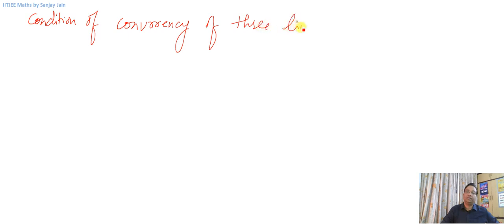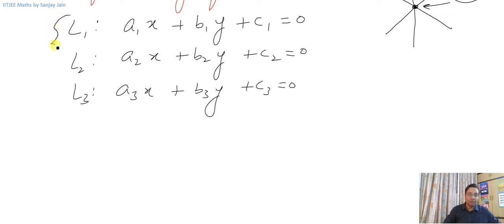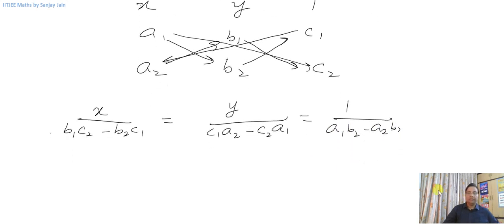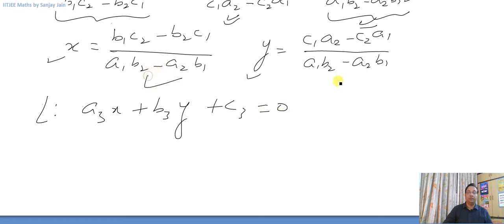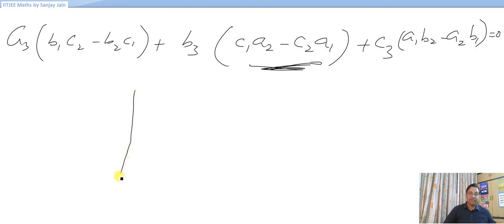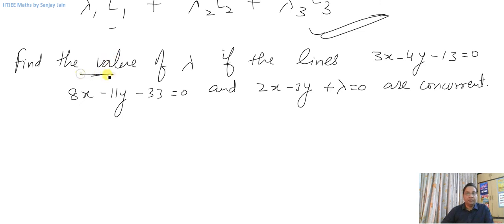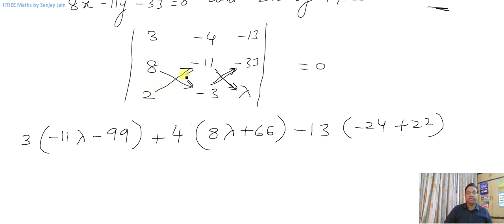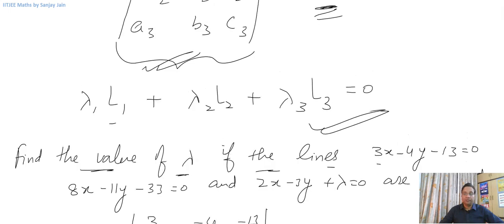Straight Line Lecture 9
CONCURRENCY OF THREE LINES